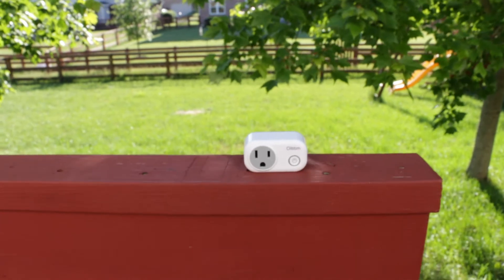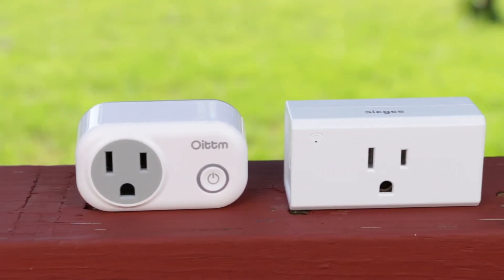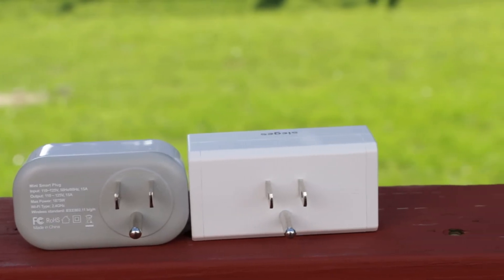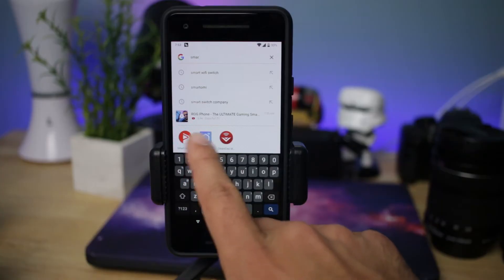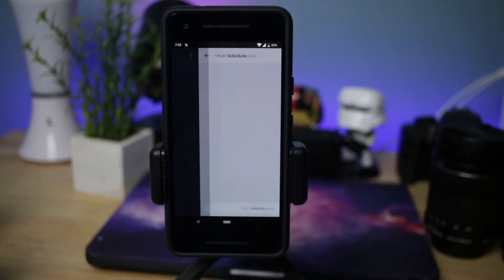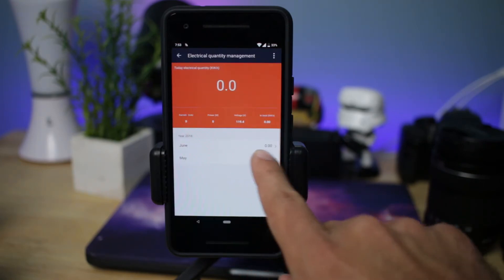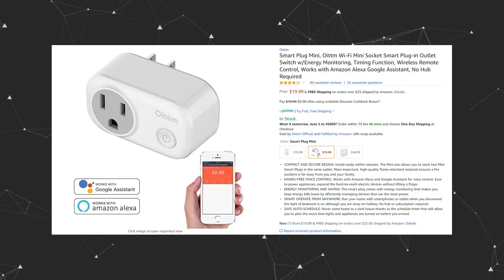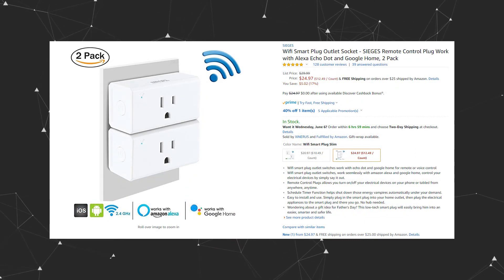Oittm Smart Plug Review - Control Devices with Your Voice!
[Oittm Smart Plug Review]
So this is another smart plug this time from a company called Oittm. Smart plugs are a really cheap option to get into smart home automation. The Oittm smart plug works with amazon alexa and Google Assitant, along with the Smartlife app. This plug is really easy to setup with the app and with the voice assistants and it's never failed me.

Oittm Smart Plug
Sieges Smart Plugs
Maxcio Smart Switch

[My Equipment]
Canon 70d
18-135mm f/3.5-f/5.6 lens
24mm f/2.8 lens
50mm f/1.8 lens
Blue Yeti Microphone